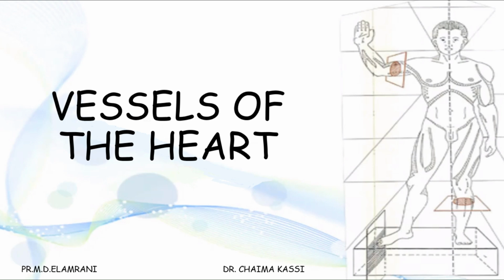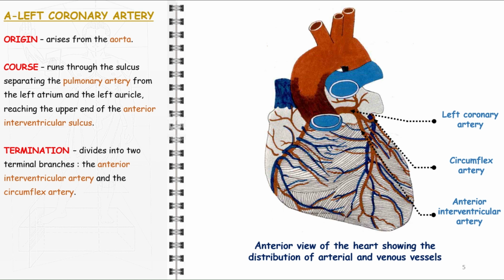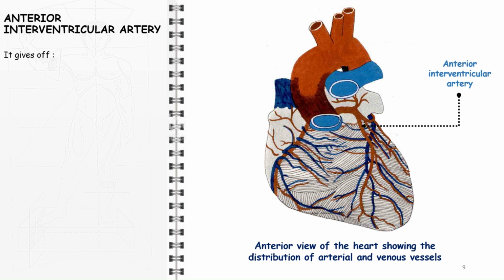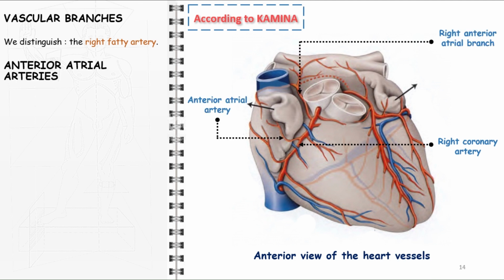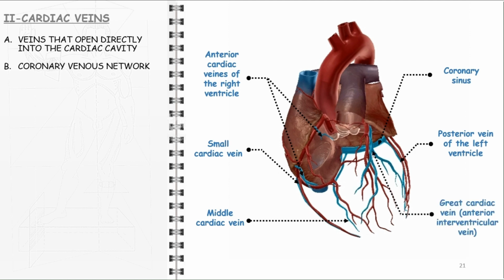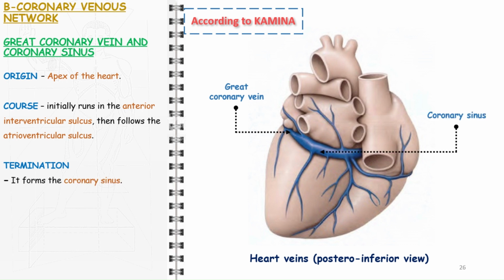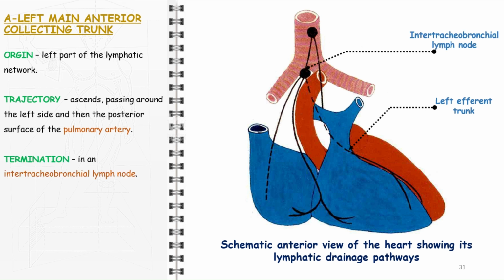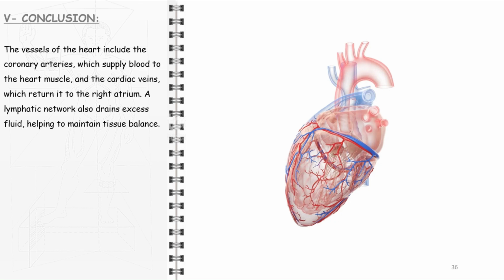ANATOMIE FMPM - VESSELS OF THE HEART